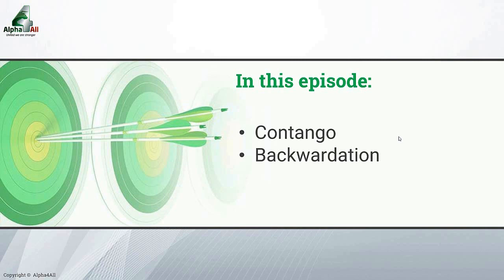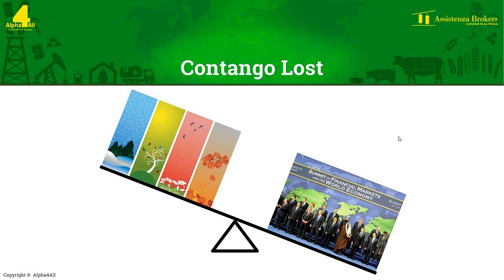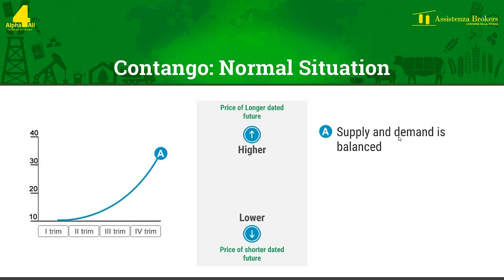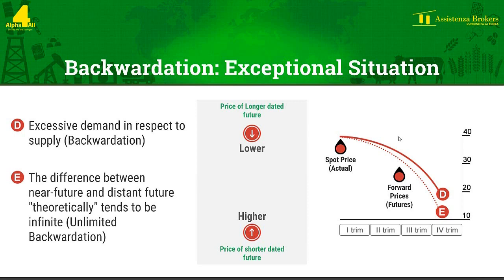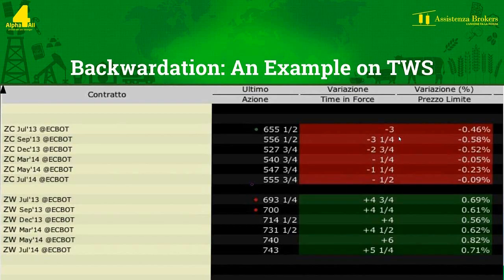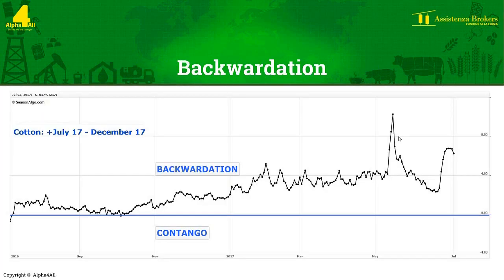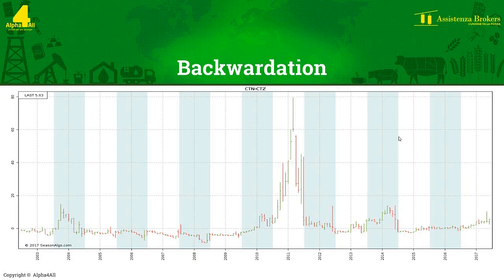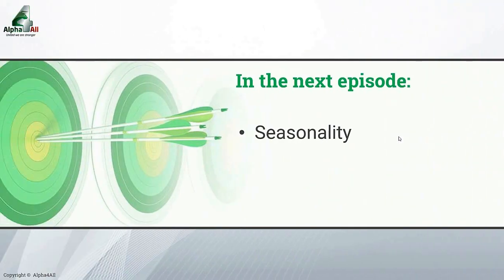Fundamental Analysis: Contango and Backwardation - Course Commodity Spread Trading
In this video we will start to understand two very important concepts in the world of raw materials: contango and backwardation.

You should know that futures with different maturities have, in most cases, different prices. And in commodities typically the prices of the nearest maturities are lower than those of the more distant maturities. This normal situation is called contango and occurs because there are storage and maintenance costs.

As manufacturers have higher costs for maintaining longer deadlines, contract prices will therefore be higher.

This is not the case for classic financial products, rather it is just the opposite, the closer deadlines are more expensive than the subsequent ones, since there are no storage costs but their possession generates an interest and not a cost for those who hold it. .

Returning to raw materials, it is possible, however, that due to geopolitical or climatic factors, the situation of contango may disappear, or the deadlines of futures on the nearest raw materials may become more expensive than those more distant. This anomalous and unexpected situation is called backwardation.

But to better understand these details we will be waiting for you in the next episode on the fundamental analysis in which we will talk about seasonality and the difference between a fundamental past analysis and one that looks to the future.